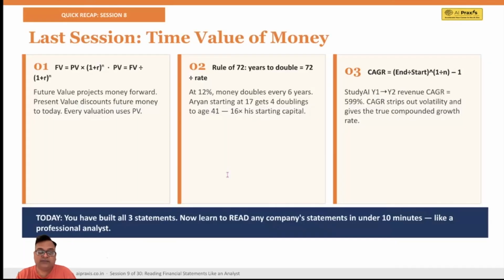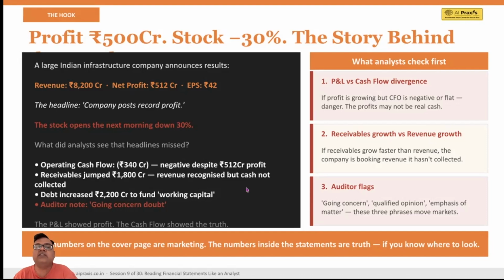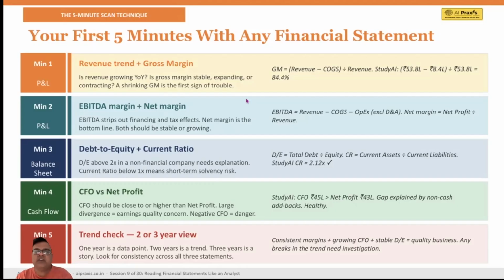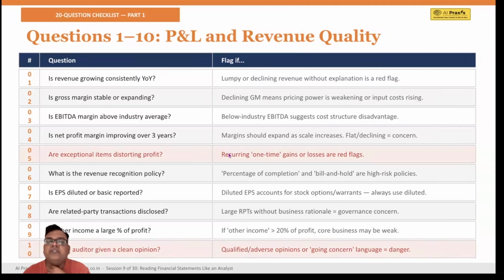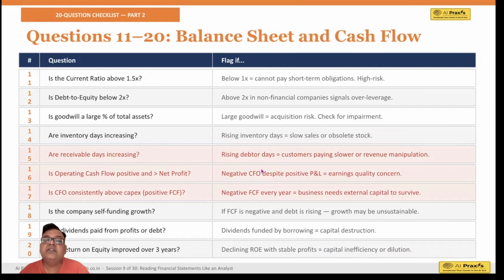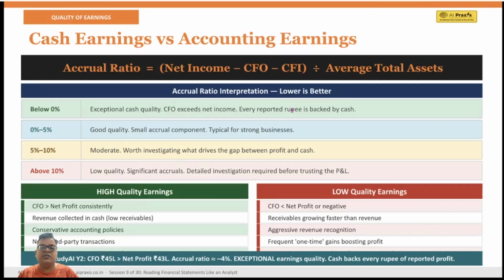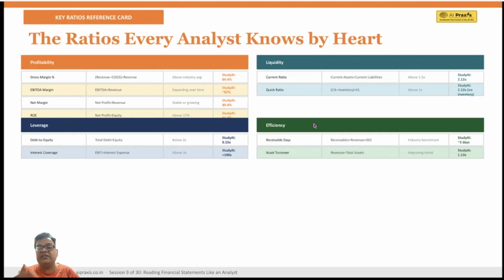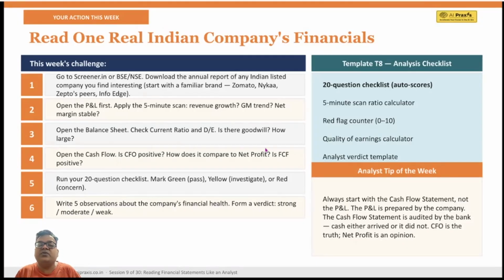Session 9 - How to Read Financial Statements in 5 Minutes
A company shows ₹500 crore profit… and its stock crashes 30%.

Why?

Because numbers don’t always tell the truth — unless you know how to read them.

In this session, you’ll learn how to read financial statements like a professional analyst. You’ll understand what actually matters in a P&L, Balance Sheet, and Cash Flow statement — and how to spot red flags instantly.

What you’ll learn:

* The 5-minute financial statement scan technique
* How to read P&L, Balance Sheet & Cash Flow
* 20-question analyst checklist
* 10 financial red flags to watch out for
* Quality of earnings (cash vs accounting profit)
* Real case analysis of a startup

This is Session 9 of The Startup Money Playbook.

Next session: Burn Rate & Runway.